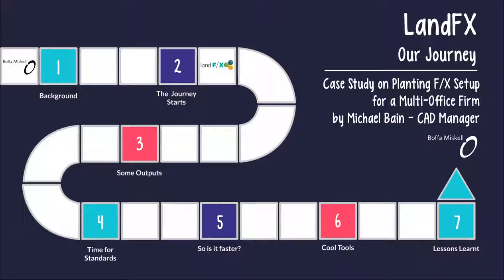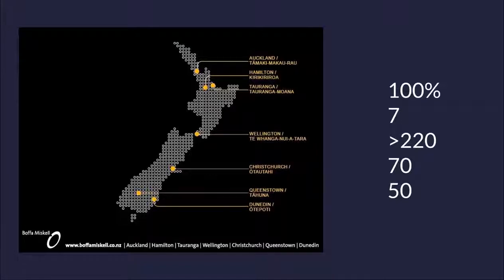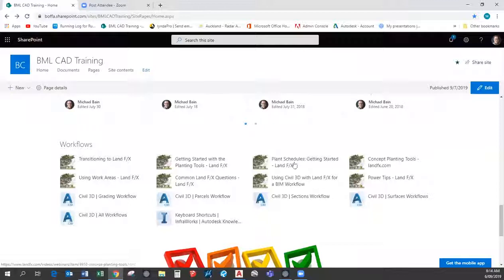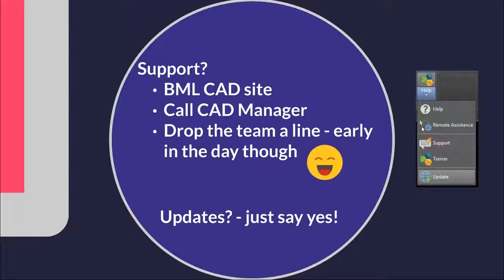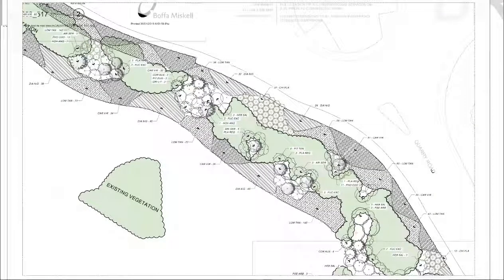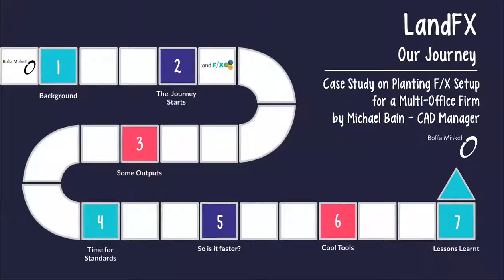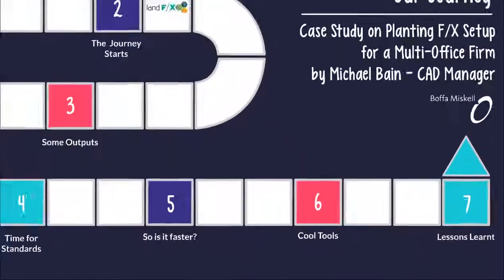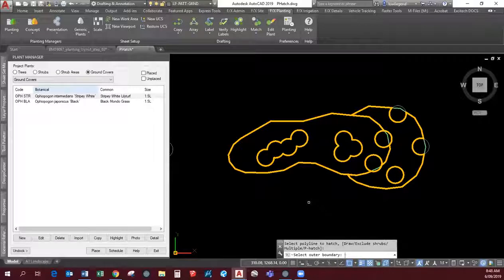Planting F X Setup for a Multi Office Firm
If you're wondering how to acquaint your office with our planting tools, you’re in luck. Guest presenter Michael Bain, CAD manager at Boffa Miskell Limited, will walk through his introduction of Land F/X into the New Zealand firm with 7 offices and 70+ landscape architects. He’ll go over his successful strategy for transitioning the firm’s office standards into the software, and provide real numbers to illustrate the time his colleagues are now saving every day.